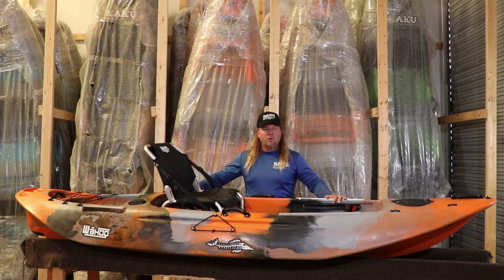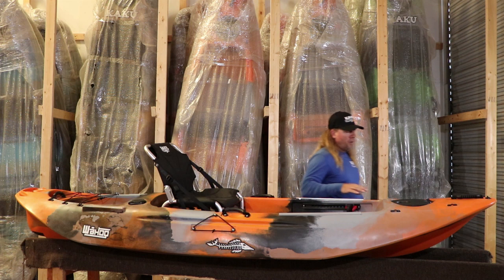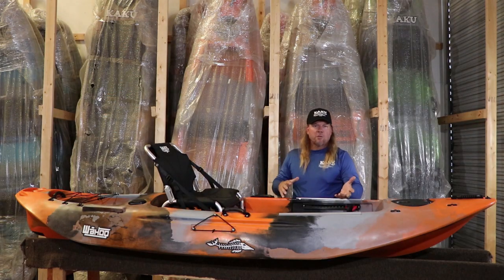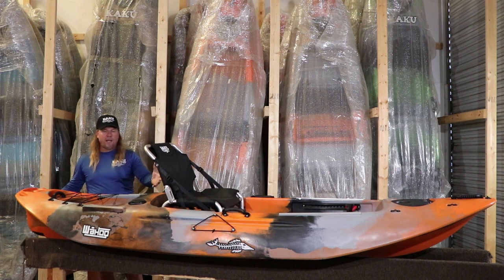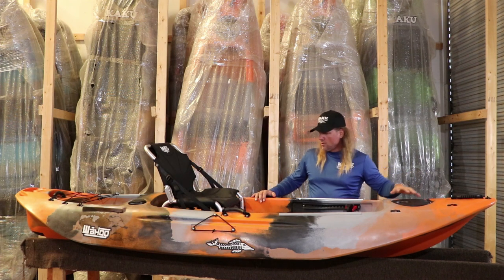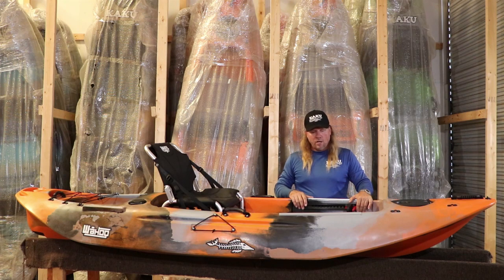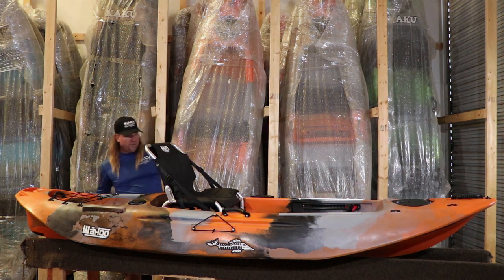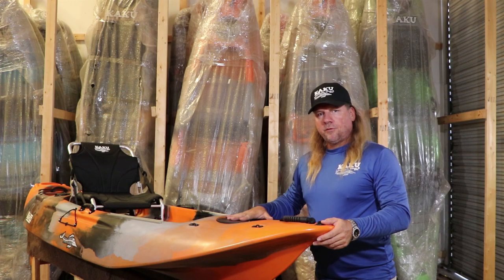2018 Kaku Wahoo 10.5 Fishing Kayak Walk Thru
2018 Kaku Kayak Wahoo 10.5 Fishing Kayak Walk Thru